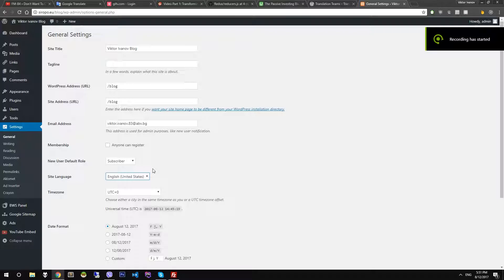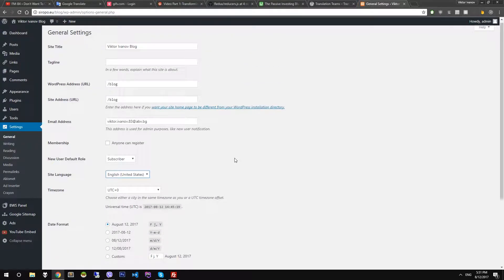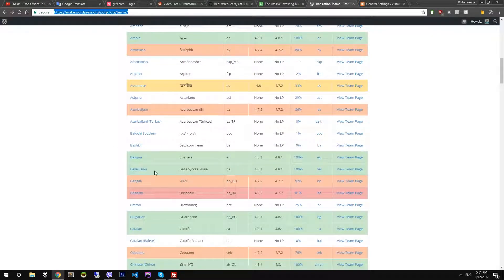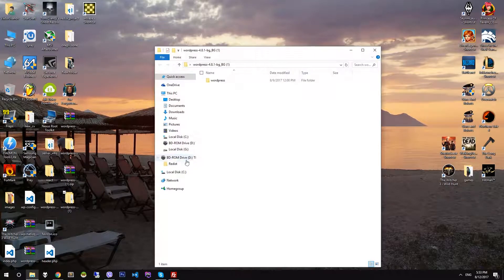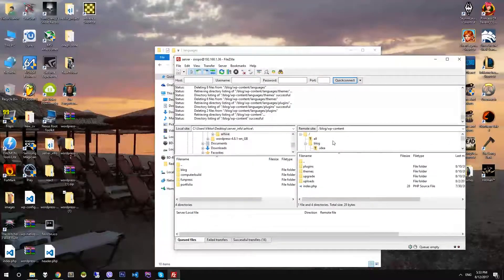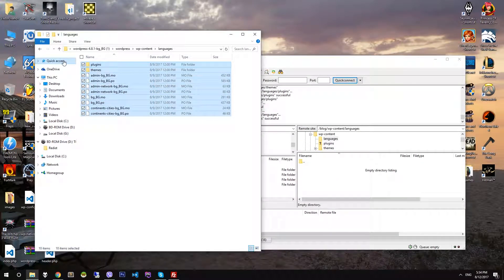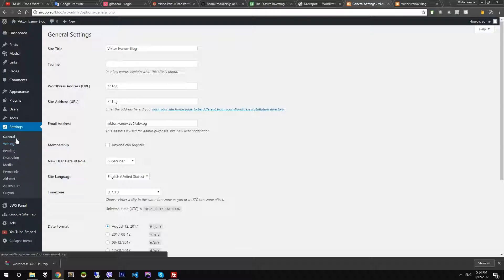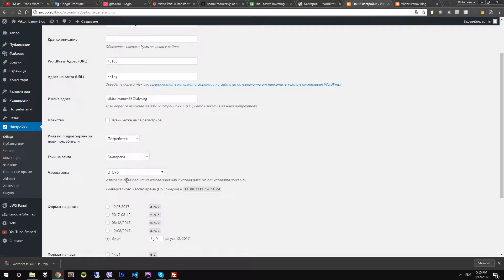How to change WordPress Language tutorial 100% working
Easiest 100% working way to Install and apply various WordPress languages in your site.
Change your WordPress Dashboard and site Language.
Tested on version 4.8.1